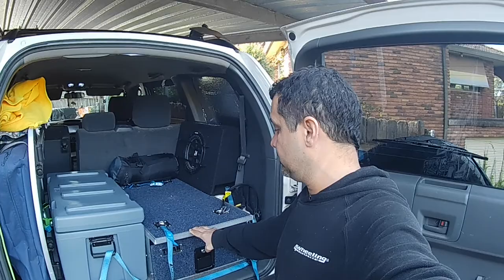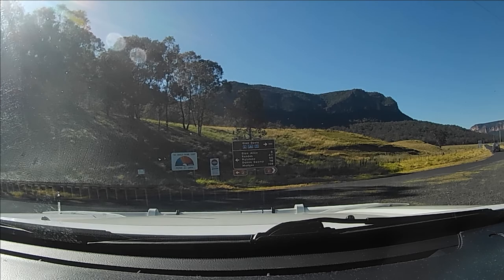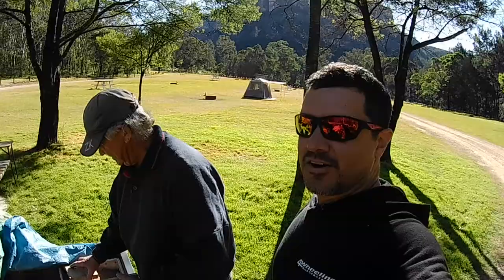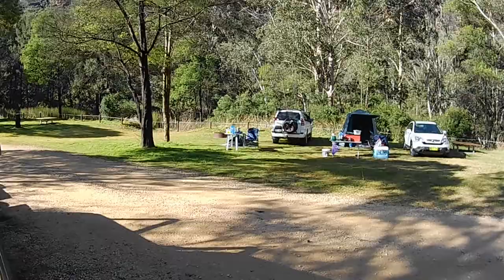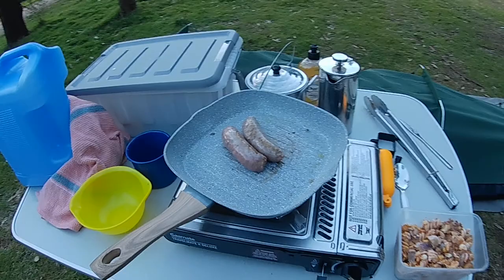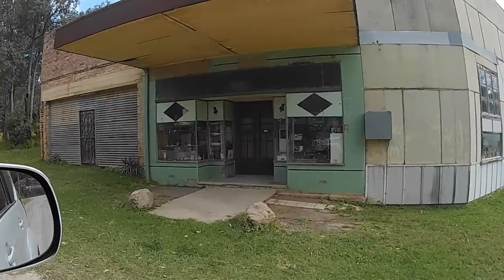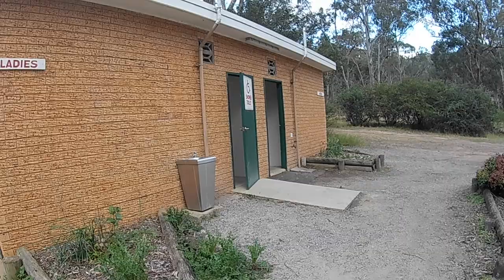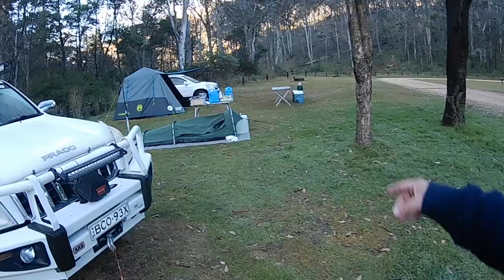Glen Davis, Most Picturesque camp site i've been to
We go camping at beautiful Glen Davis in winter explore the surroundings and experience difficulties cooking in the cold weather.